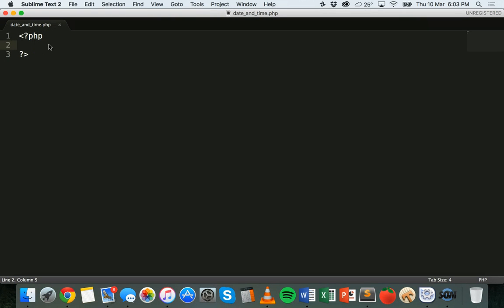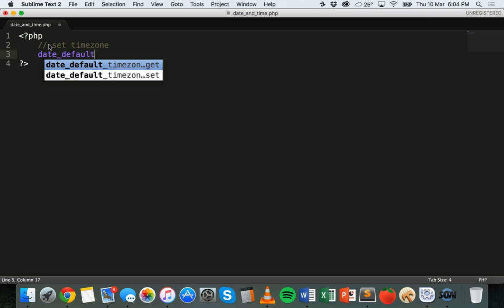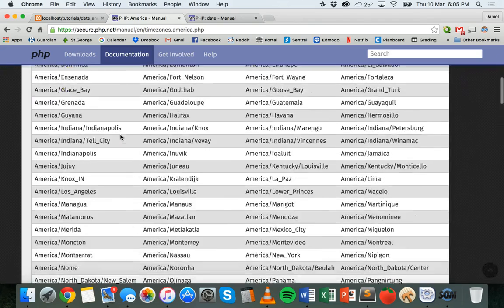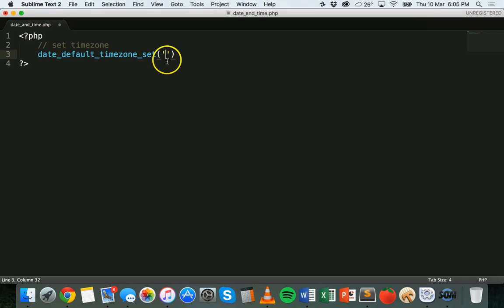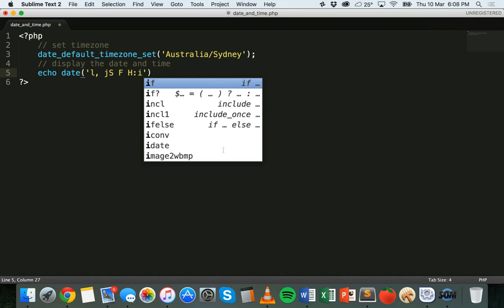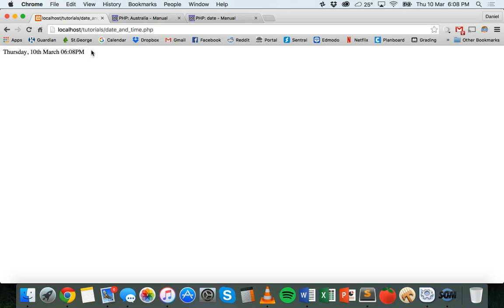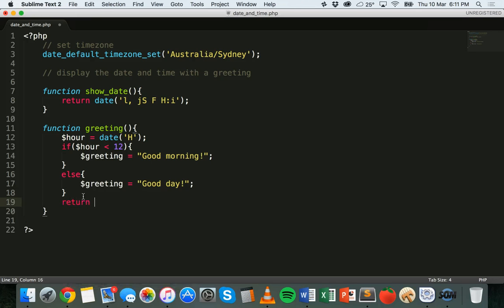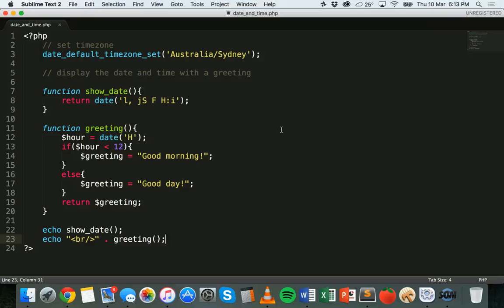PHP & MySQL Tutorial 42 - Date and time